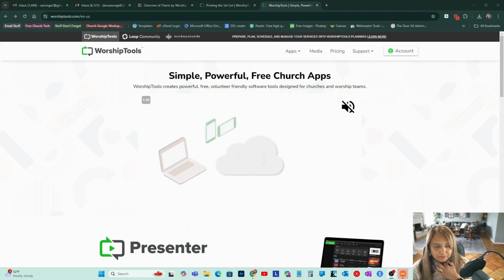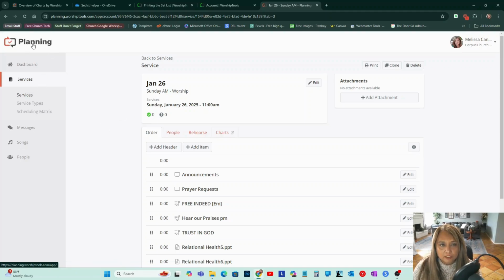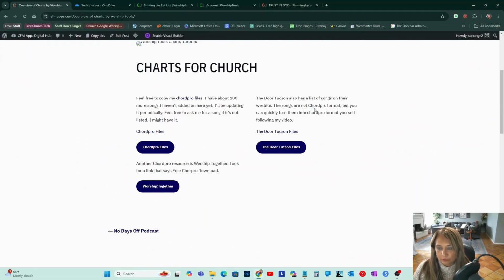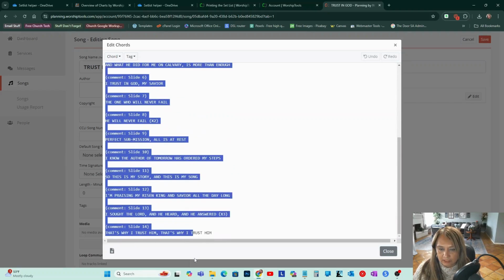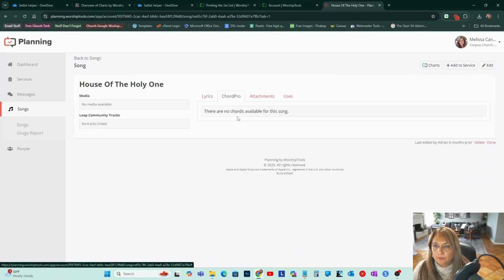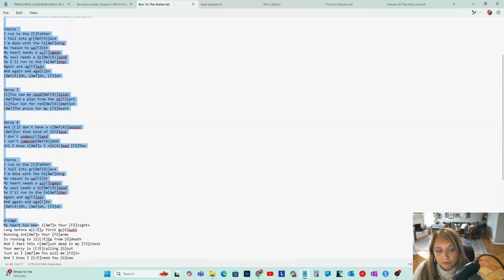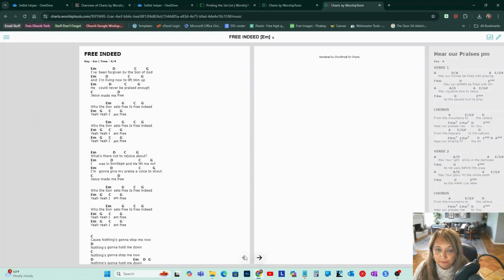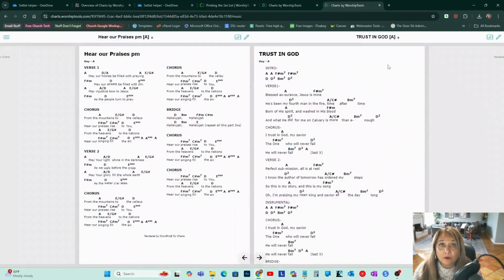Setting Up WorshipTools Charts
Why use Charts? You can get rid of your paper song sheets. Everyone can be synced. It's all online. Syncs to your media screen as well. I'm setting up WorshipTools Charts for my church. Follow along if you want to use Charts for your church.